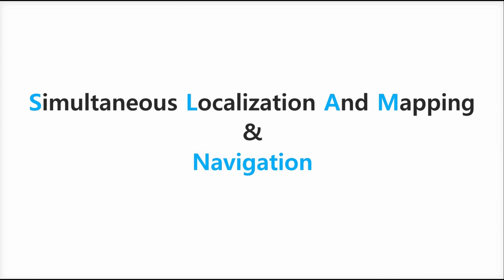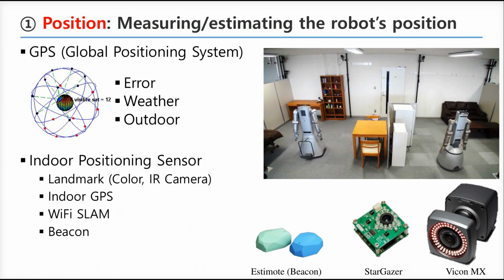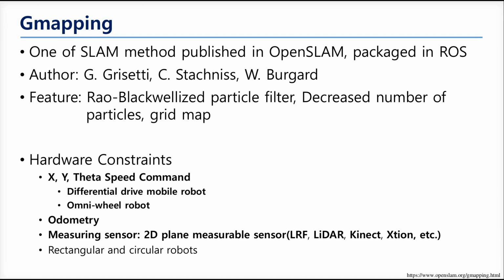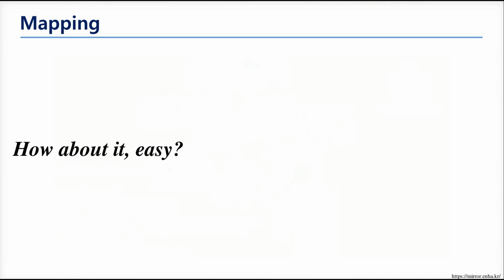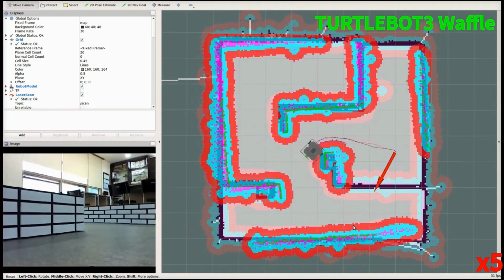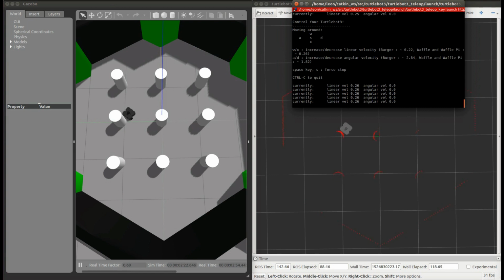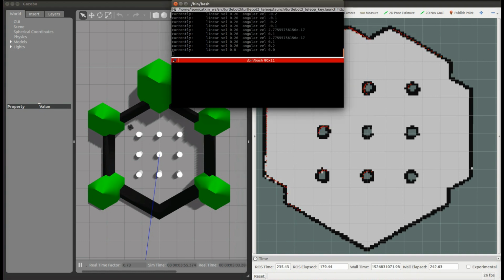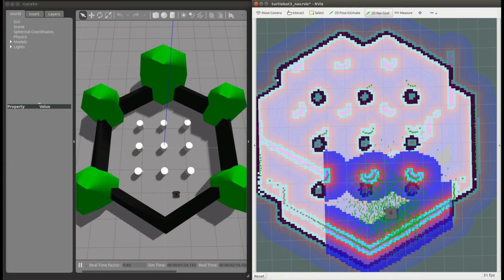Chapter 11 SLAM and Navigation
▪ ROS Online Course
: This ROS course is a ROS robot programming guide based on the experiences we had accumulated from ROS projects like TurtleBot3, OpenCR and OpenManipulator. We tried to make this a comprehensive guide that covers all aspects necessary for a beginner in ROS. Topics such as embedded system, mobile robots, and robot arms programmed with ROS are included. For those who are new to ROS, there are footnotes throughout the book providing more information on the web. Through this book, we hope that more people will be aware of and participate in bringing forward the ever-accelerating collective knowledge of Robotics Engineering.

✔ Basic ROS learning from basics, simulators, applied to real robots!
✔ We share a 500-page book for free!
✔ All lecture materials and source code are opened!

- From the basic concept to practical robot application programming!
- ROS Basic concept, instructions and tools
- How to use sensor and actuator packages on ROS
- Embedded board for ROS : OpenCR1.0
- SLAM & Navigation with TurtleBot3
- How to program a delivery robot using ROS Java
- OpenManipulator simulation using MoveIt! and Gazebo

▪ Download the ‘ROS Robot Programming’ Book for Free!
- This Handbook is written for college students and graduate students who want to learn robot programming based on ROS (Robot Operating system) and also for professional researchers and engineers who work on robot development or software programming.
We have tried to offer detailed information we learned while working on TurtleBot3 and OpenManipulator. We hope this book will be the complete handbook for beginners in ROS and more people will contribute to the ever-growing community of open robotics.
- Chapter 01 Robot Software Platform
- Chapter 02 Robot Operating System
- Chapter 03 Configuring the ROS Development Environment
- Chapter 04 Important Concepts of ROS
- Chapter 05 ROS Commands
- Chapter 06 ROS Tools
- Chapter 07 Basic ROS Programming
- Chapter 08 Robot Sensor Motor
- Chapter 09 Embedded System
- Chapter 10 Mobile Robots
- Chapter 12 Service Robot
- Chapter 13 Manipulator